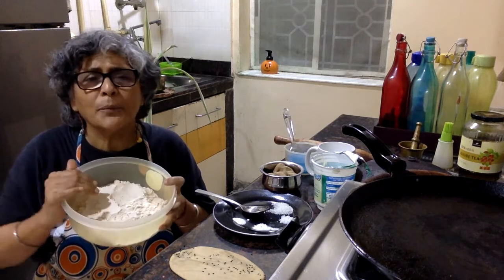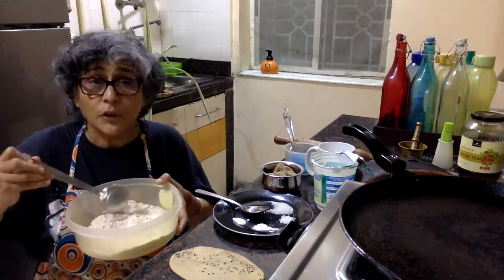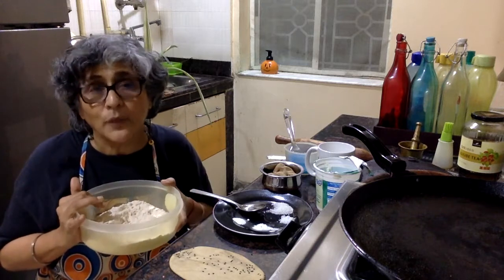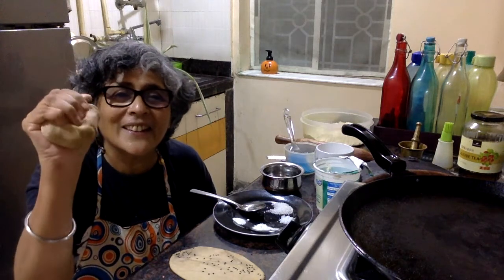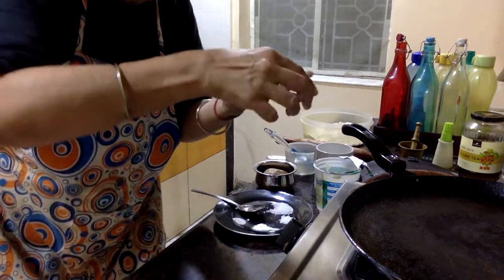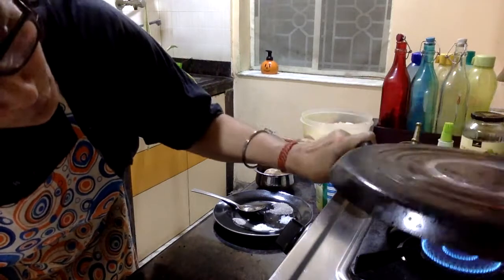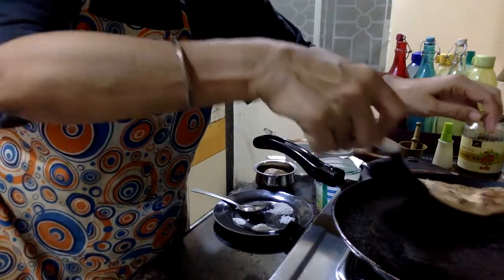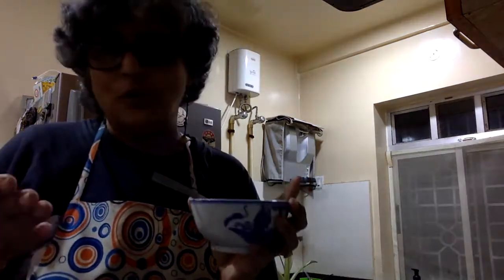Introductory lesson with a twist.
Two simple home cooked dishes for you to recreate in your kitchens. There are clues in the ingredients that will help you to fathom which is the prose piece that we shall take up for discussion next. Happy guessing!